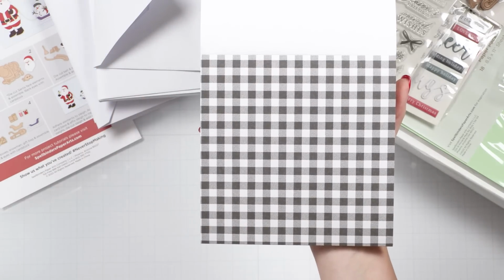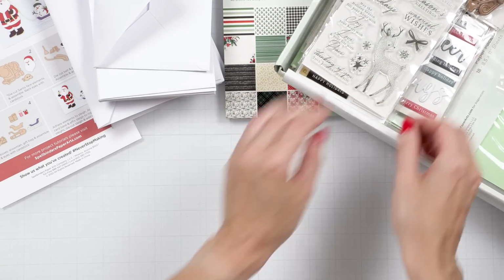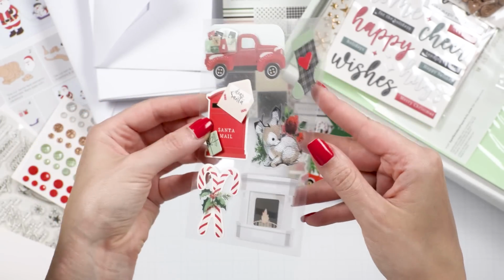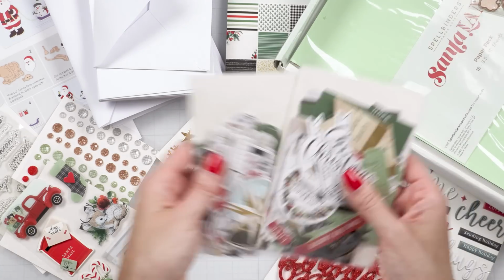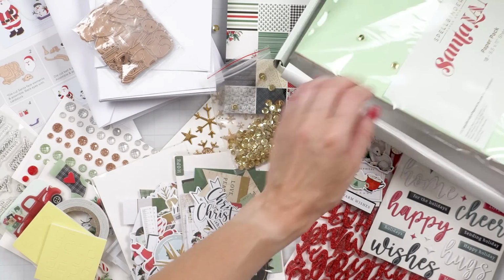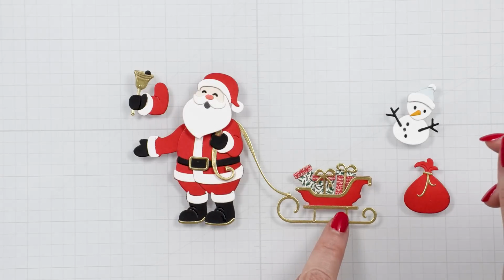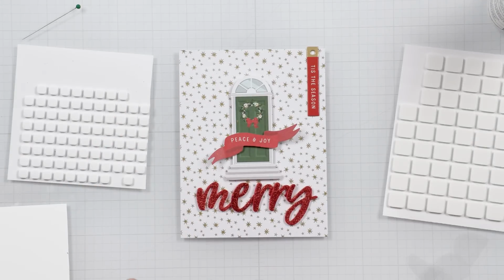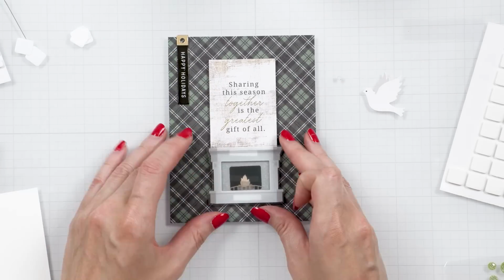Spellbinders Santa Lane Christmas Kit Unboxing & 10 Cards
Sharing Spellbinders Limited Edition Santa Lane Christmas Cardmaking Kit - unboxing & 10 card ideas.

• Spellbinders Tool 'n One
• Spellbinders Platinum 6 Die Cutting Machine
• Spellbinders Platinum Die Cutting Machine
• Jewel Picker Tool
• Fun Foam Sheets
• Bearly Art Mini Precision Craft Glue

Jump to Section:
00:00 Unboxing
05:02 Card 1
06:02 Card 2
07:02 Card 3
08:01 Card 4
08:39 Card 5
09:19 Card 6
09:39 Card 7
10:16 Card 8
10:56 Card 9
11:26 Card 10
11:43 All Cards Overview